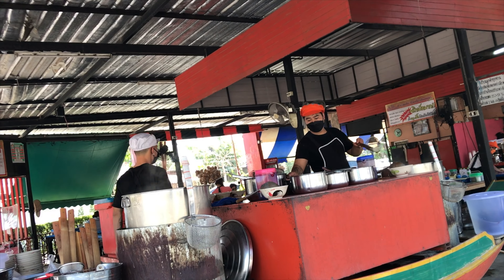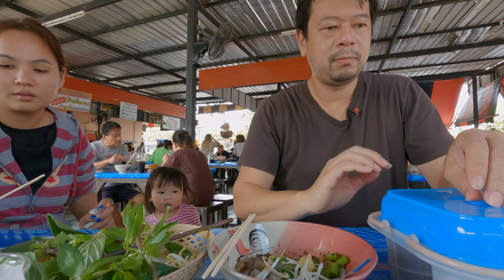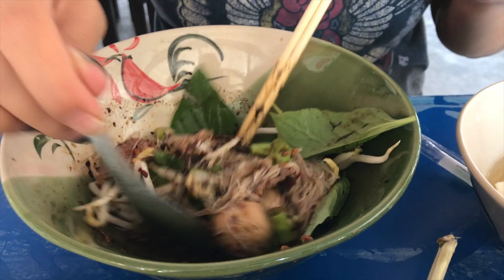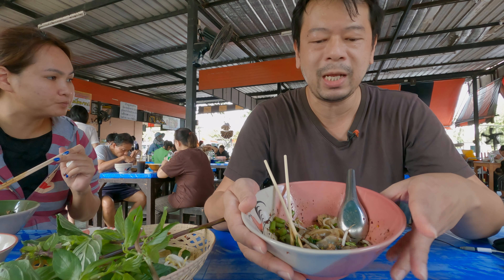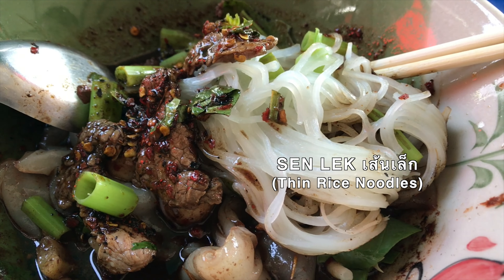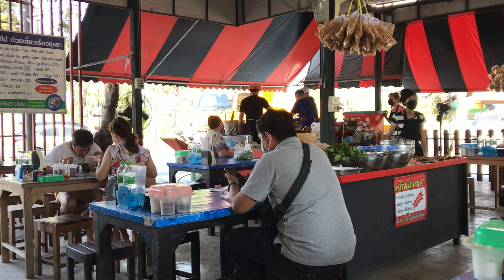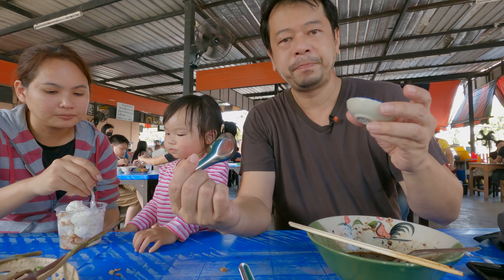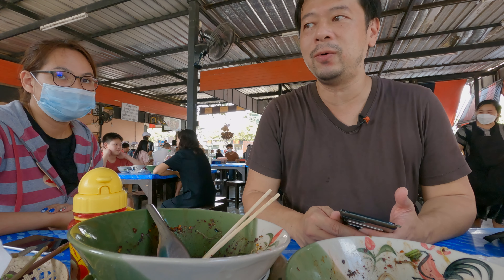This is Where I EAT Thai Boat Noodles | Wally Cooks Everything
Move over Wheaties, in Southeast Asia a hot bowl of steaming noodles is the breakfast of choice for champions. The hotter, the spicier, the better is what Thai locals will tell you.

And it doesn't get better than ก๋วยเตี๋ยวเรือ Kuay Teow Ruea a popular style of noodles served in small bowls. Customers typically fill up with at least 3 to 4 bowls. So it's common to see a table stacked with empty noodle bowls.

Ayutthaya Boat Noodle is a restaurant we eat 2 to 3 times a week. It's a bit of a way out from my wife's business. But they serve it up so good we don't mind making the detour.

This particular boat noodle restaurant is out of the way for most tourists. It is a franchise with several outlets but all are a little far from areas where tourists stay in.

But just keep an eye out for a shop with a long tail boat and large vats of steaming soup. Then you know you've hit pay dirt and rewarded with an amazing bowl of Thai noodles with beef or pork.